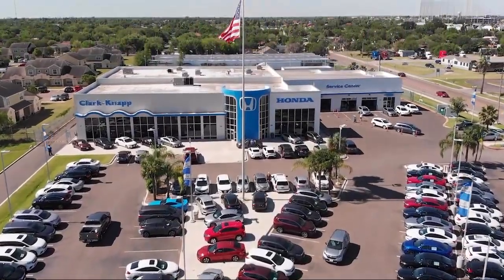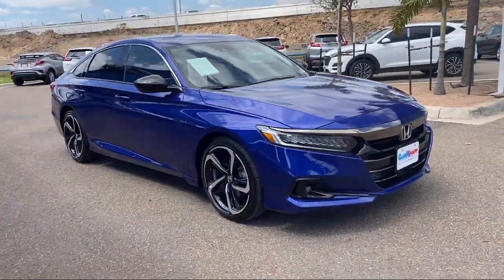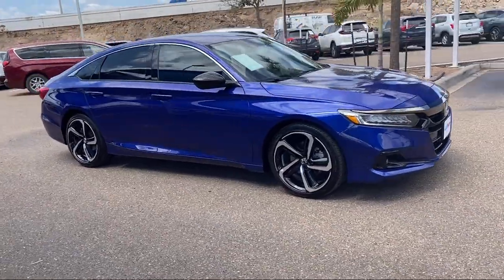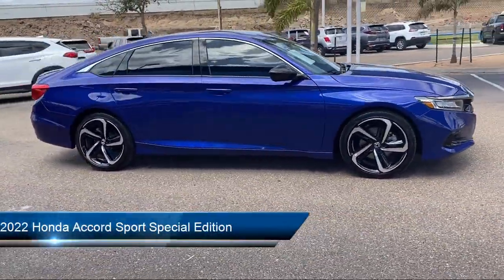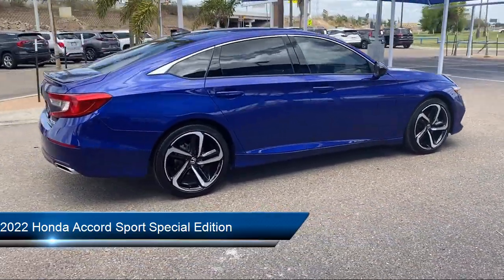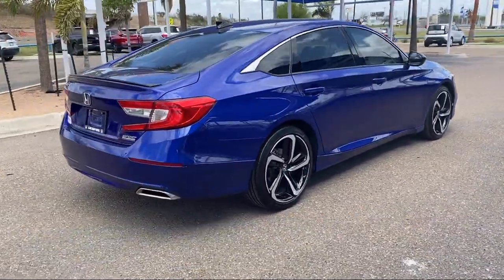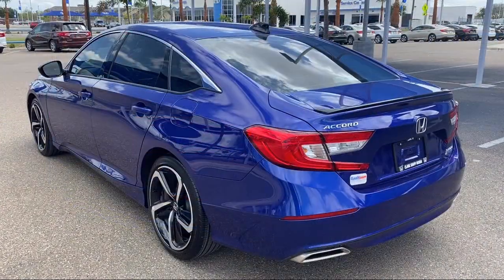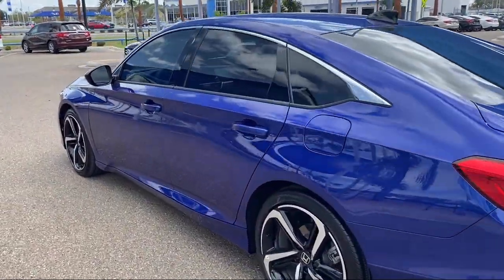2022 Honda Accord Sport Special Edition Sedan McAllen Mission Edinburgh Weslaco Pharr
2022 Honda Accord Sport Special Edition Sedan Stock Number: 47062A Vin:1HGCV1F44NA006708.